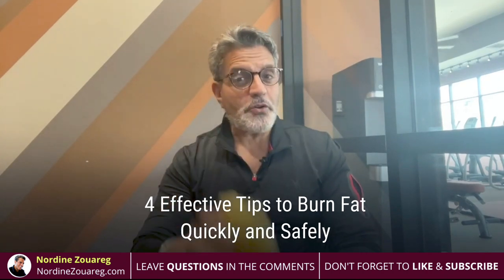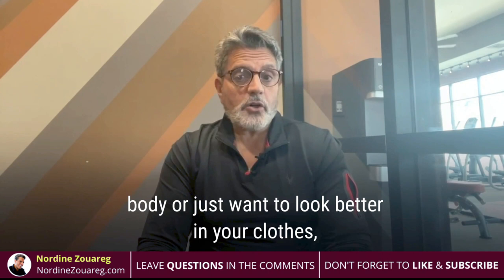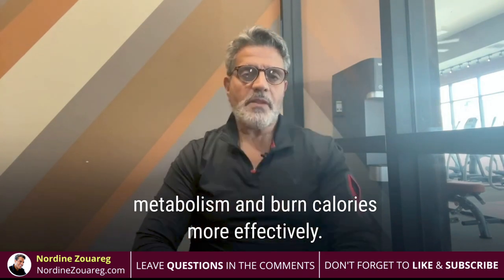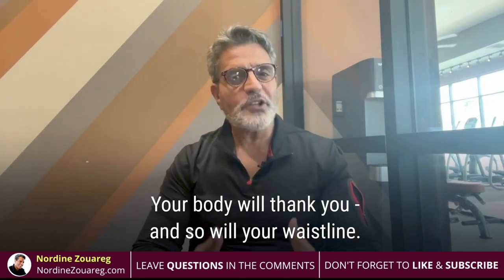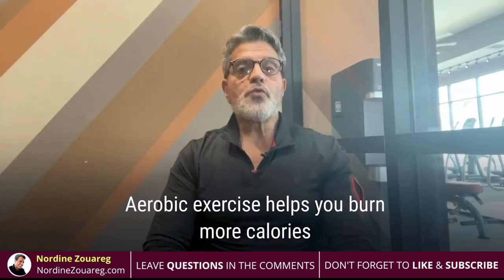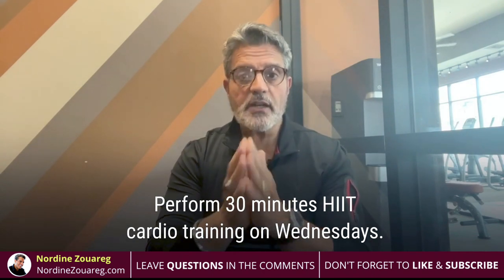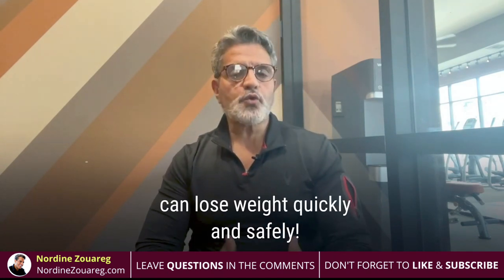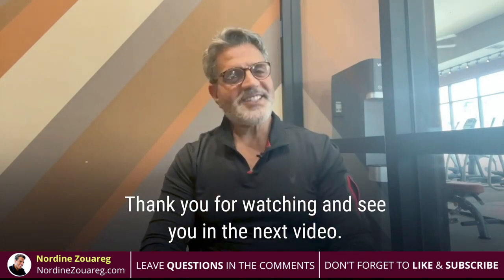4 Effective Tips to Burn Fat Quickly and Safely | Nordine Zouareg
4 Effective Tips to Burn Fat Quickly and Safely
Are you looking to lose weight quickly and safely? If so, there are a few key things you can do to help make sure you reach your weight loss goals.
In this video, I'm going to show you 4 effective tips that you can burn fat quickly and safely.